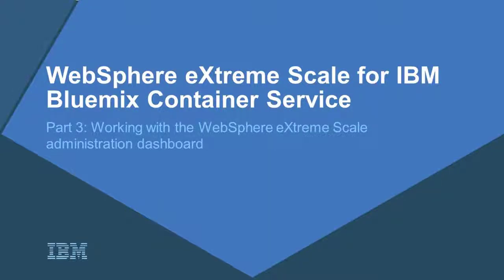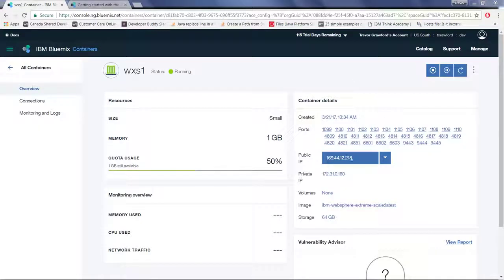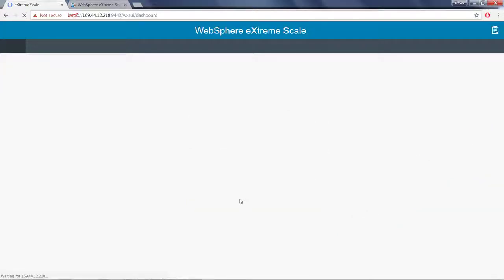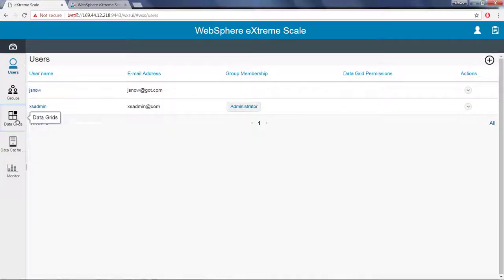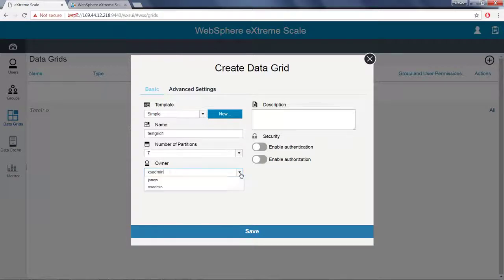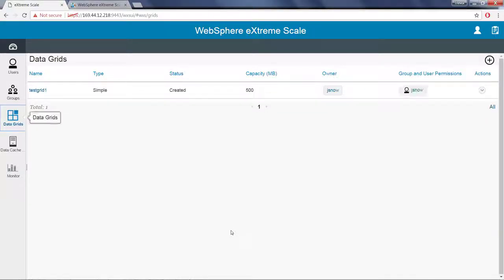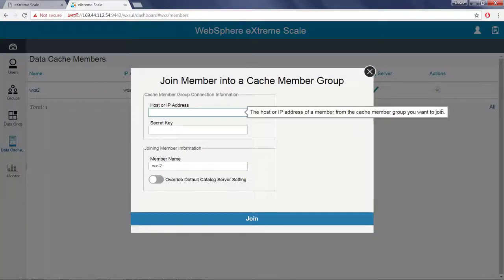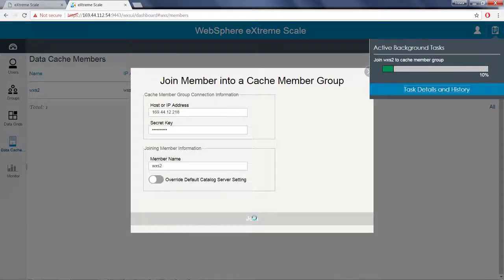Part 3: Using the eXtreme Scale dashboard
This third video in the series shows you the basics of the WebSphere eXtreme Scale dashboard, including how to create a user and a grid, and how to join two cache members to form a cache group.